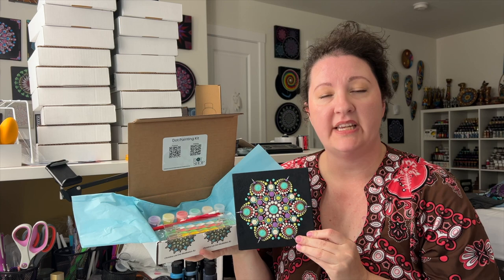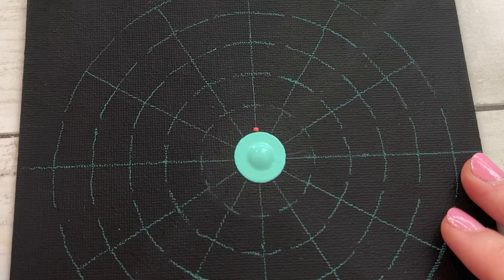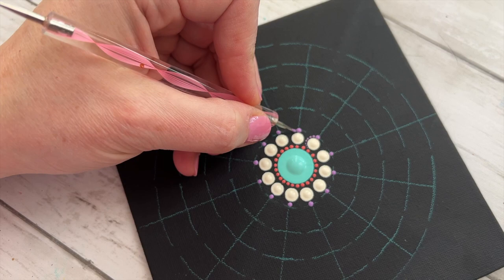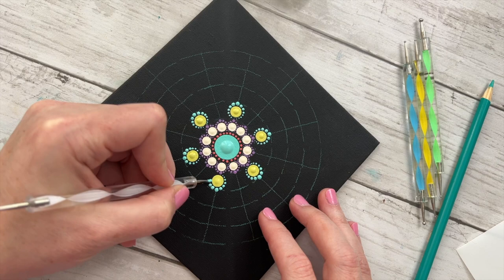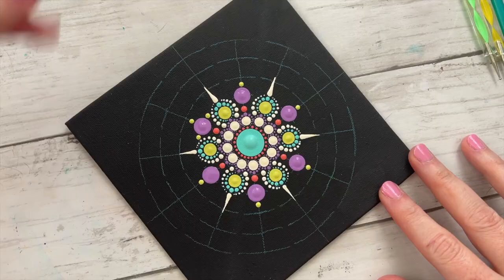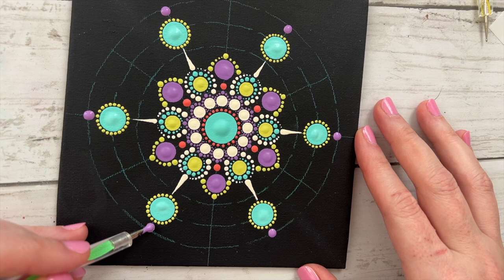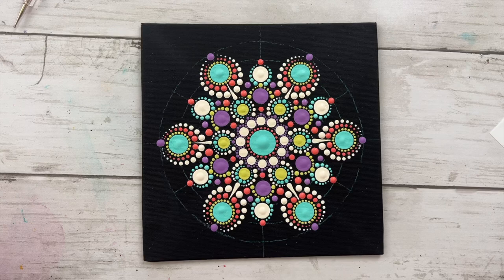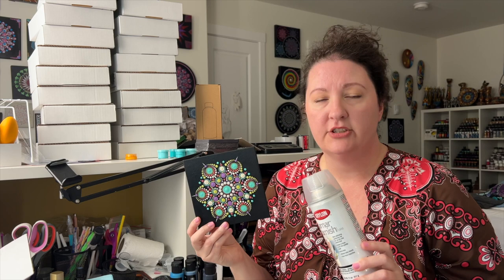Dot Painting Kit - Beginner Tutorial 2 For Brand New Dotting Artists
Thank you Patreons for your ongoing support! I've created this very beginner tutorial for those that are brand new to dot painting!

Are you a member of our dotting Facebook group?

Go shopping on my website!